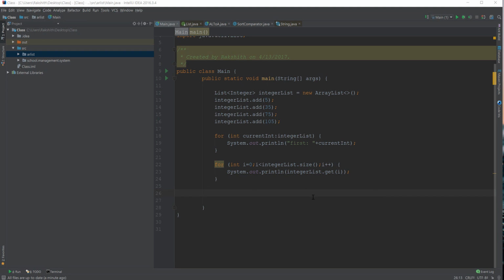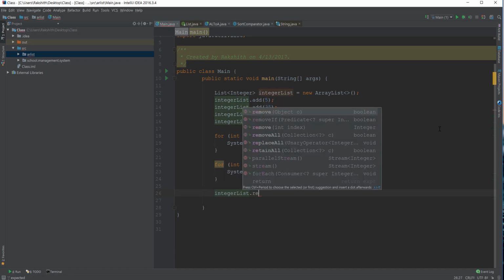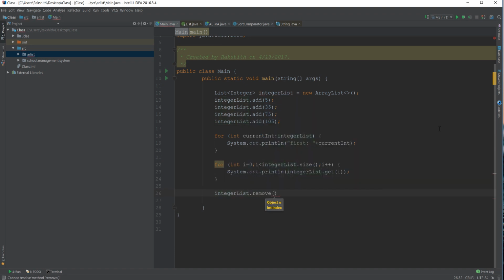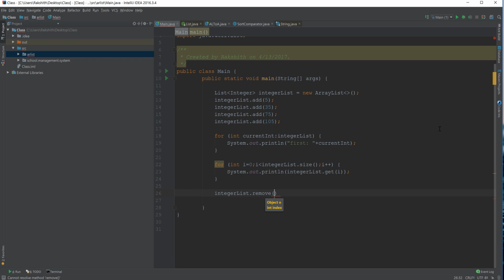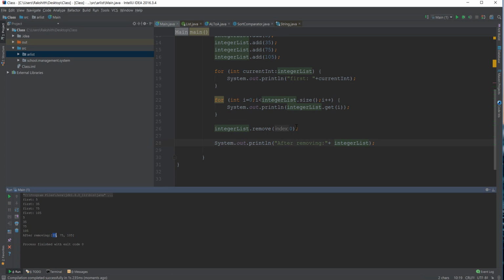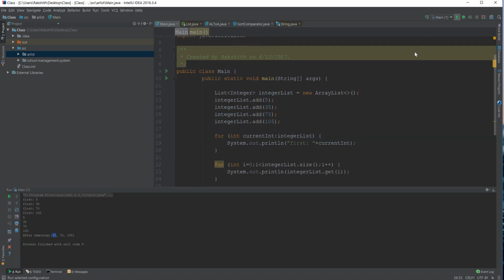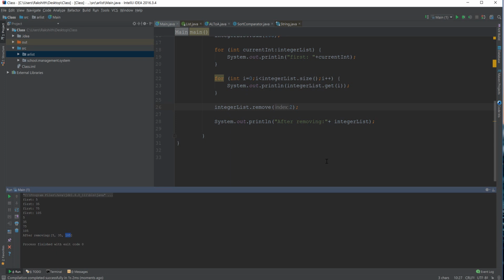Remove an Element from the ArrayList